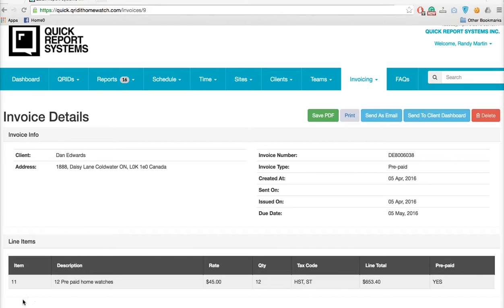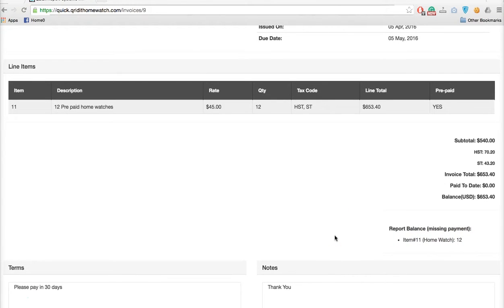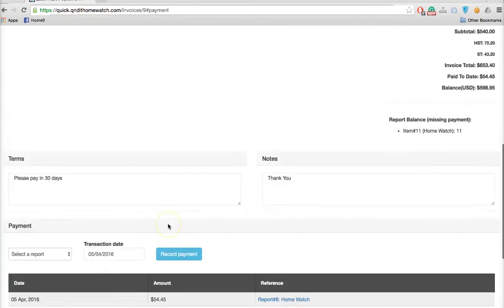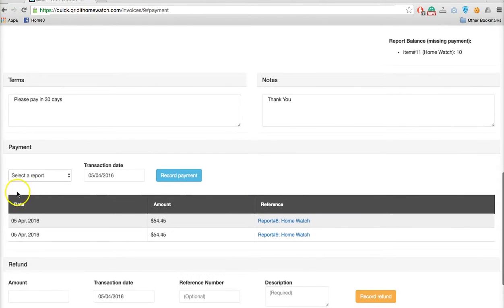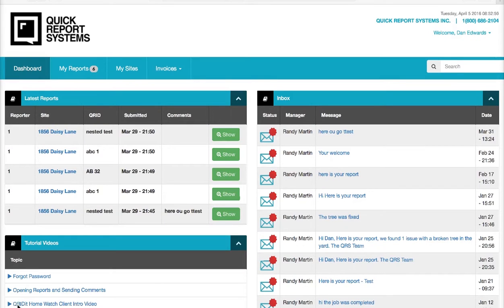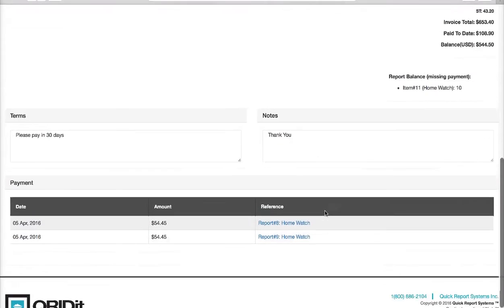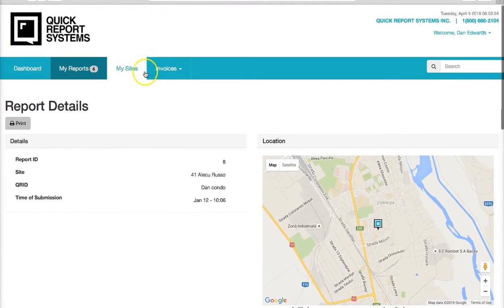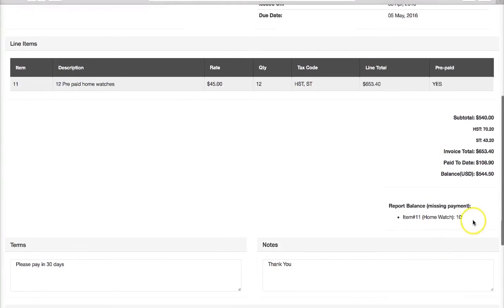How a Prepaid Invoice Works - QRIDit Home Watch Tutorial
In this video we cover how prepaid invoices work in QRIDit.